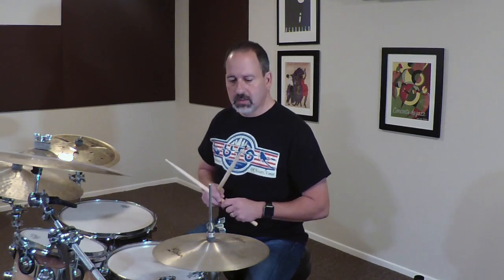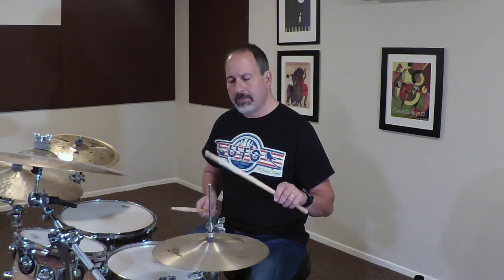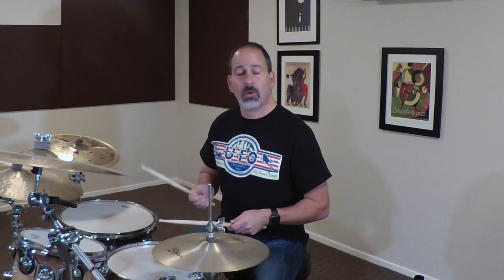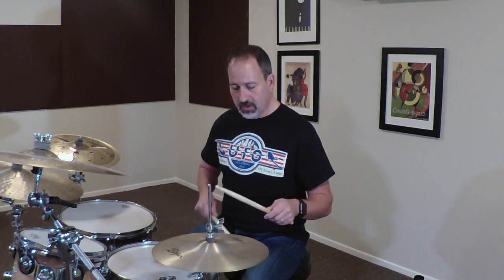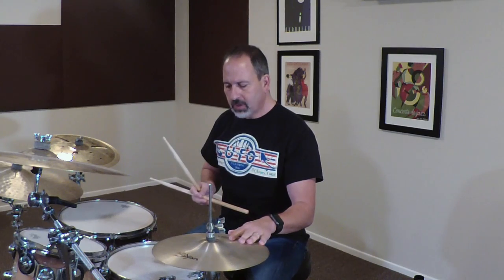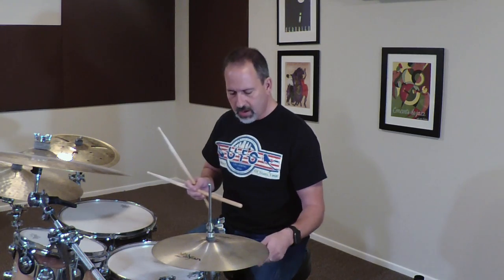Killer Groove Lesson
This is a killer groove that is melodic and funky. It requires some four way coordination and independence and might take a minute for you to get together. But don't worry, with some work it will come! I also discuss the concept of re-orchestrating different parts of the groove to create additional melodies around the drum set. When re-orchestrating you can come across some unintended, very cool and useful ideas.